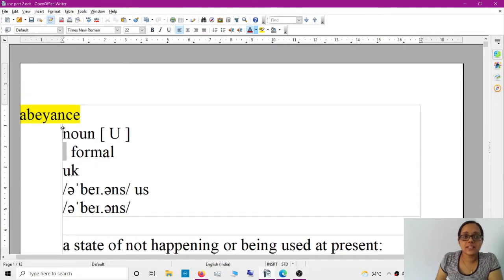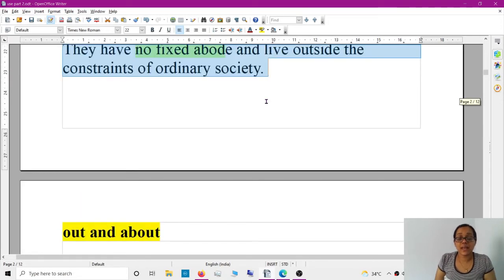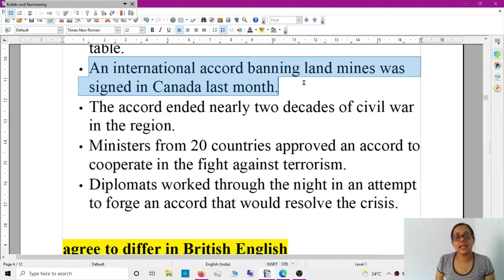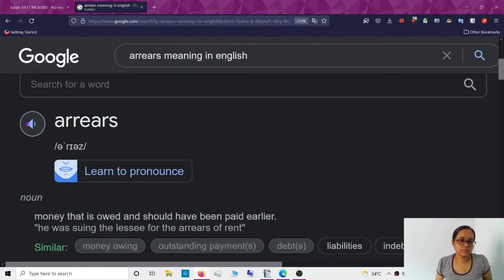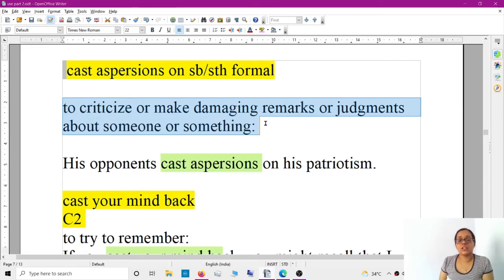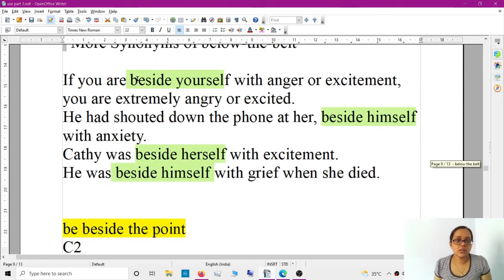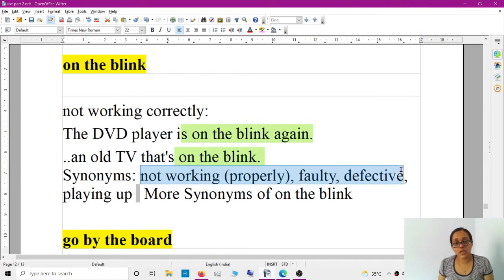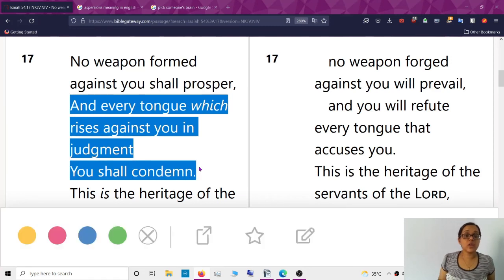use of english/grammar/cae/cpe/tenses/part